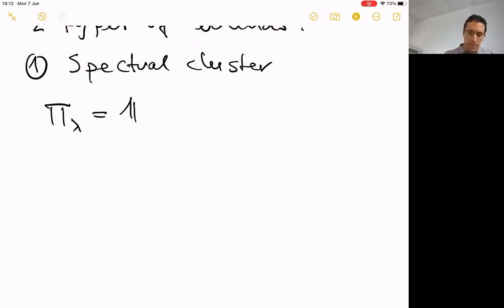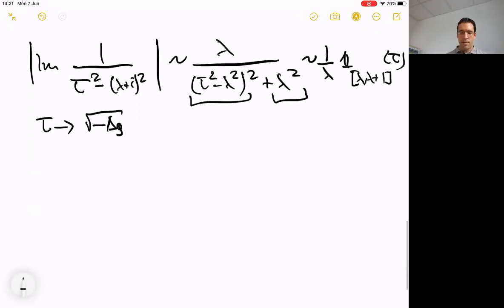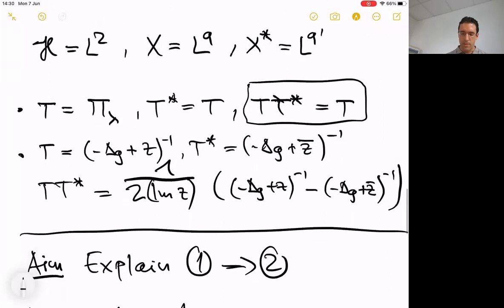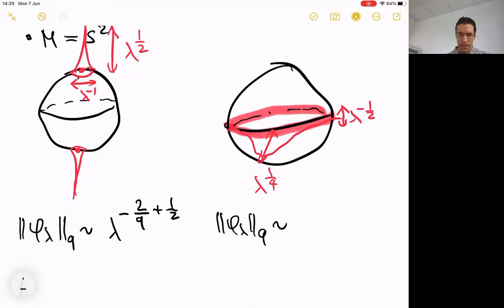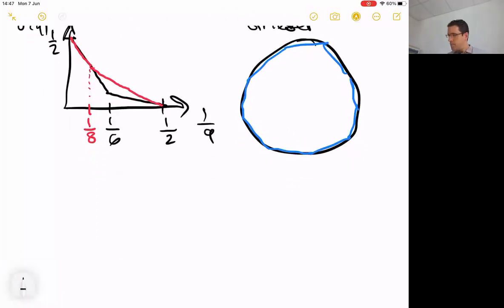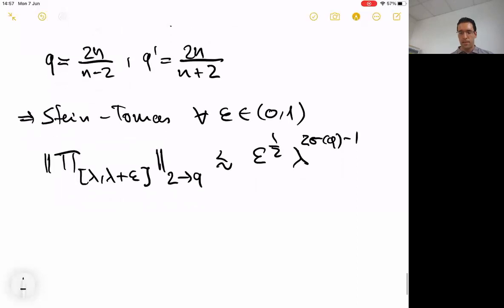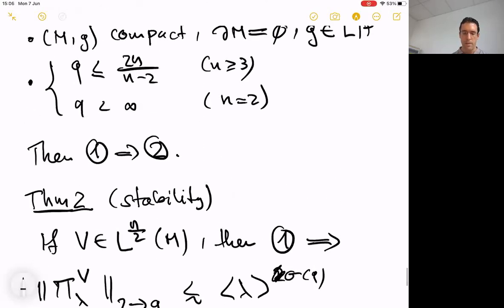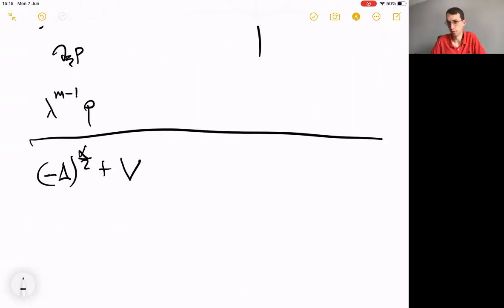Jean-Claude Cuenin (Loughborough) - 7 June 2021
CARDIFF ANALYSIS SEMINAR 7June 2021

Jean-Claude Cuenin (Loughborough)
From spectral cluster to uniform resolvent estimates on compact manifolds

It is well known that uniform resolvent estimates imply spectral cluster estimates. We show that the converse is also true in some cases, and the proofs work without any reference to parametrices. I will discuss several known estimates about spectral clusters and how these can be effortlessly  converted into resolvent estimates.